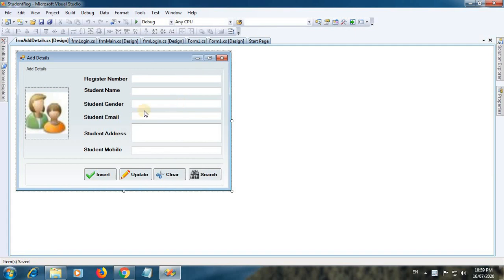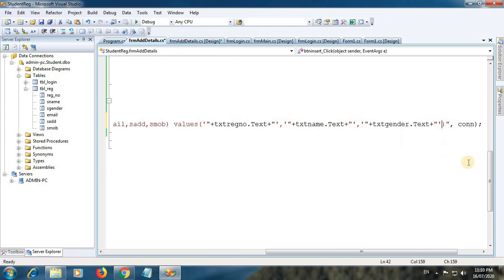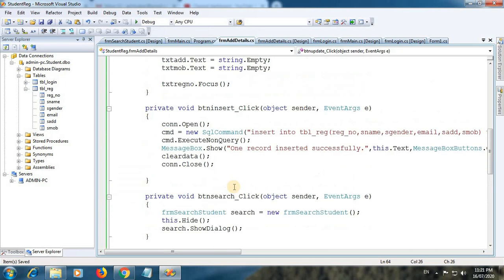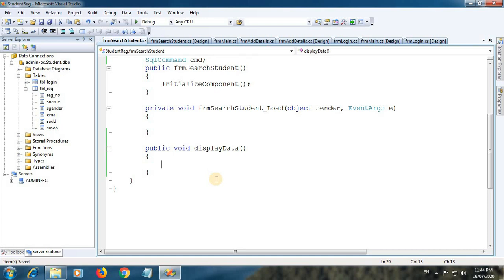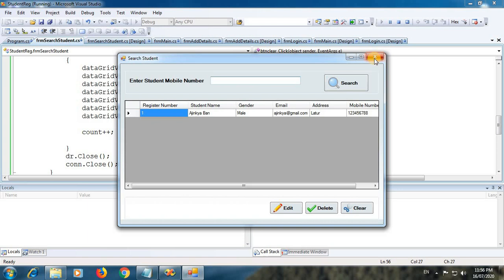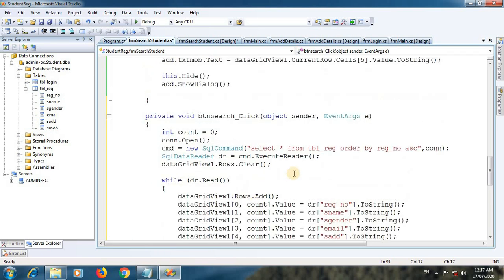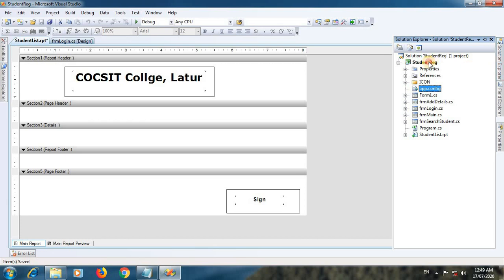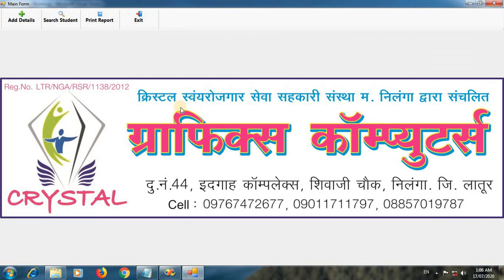Project Development Using C# Part -02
A windows form application is an application, which is designed to run on a computer. It will not run on web browser because then it becomes a web application.
A Windows forms application is one that runs on the desktop computer. A Windows forms application will normally have a collection of controls such as labels, textboxes, list boxes, etc.
Windows Forms allows to create graphically rich applications that are easy to deploy and update. The applications are more secure than traditional Windows-based applications.